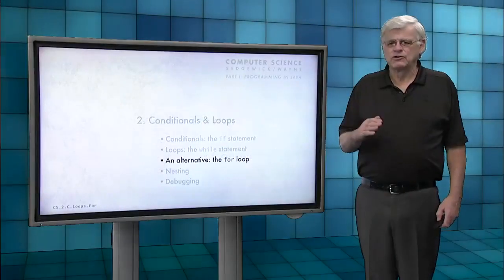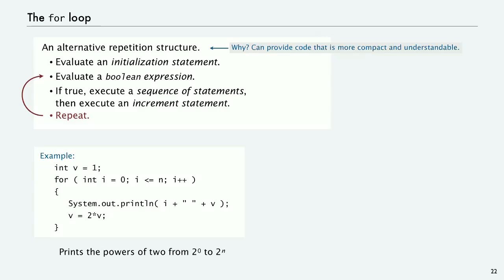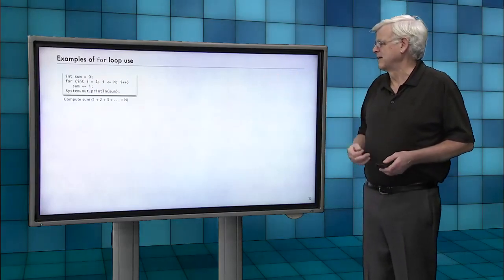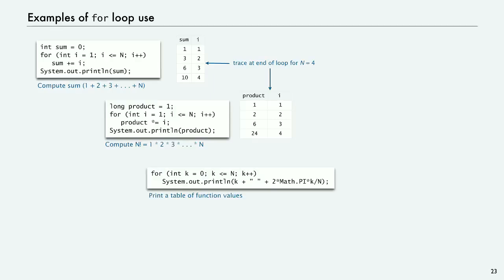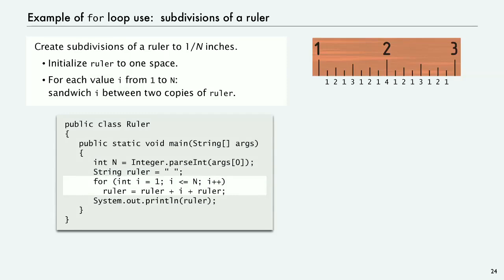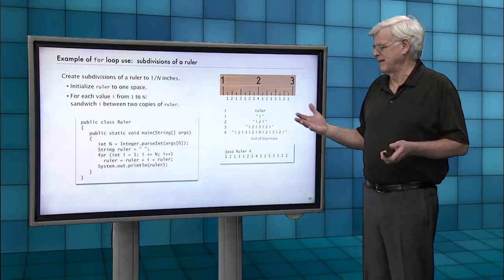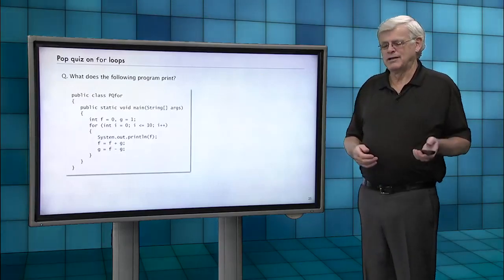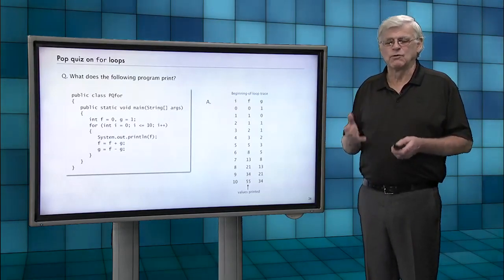cs programming java 07 An alternative the for loop